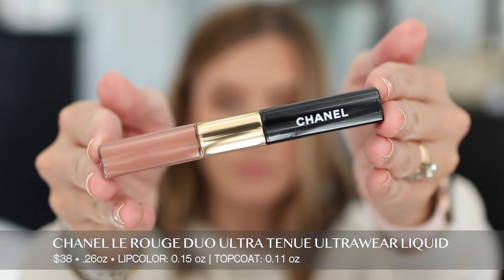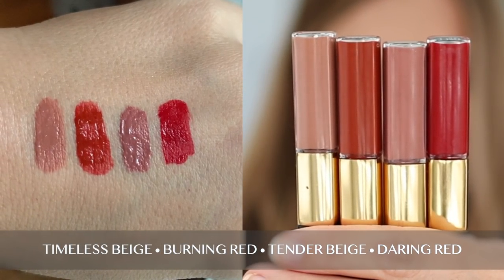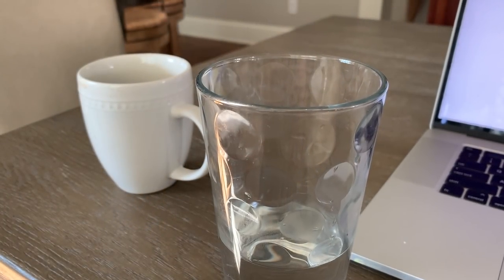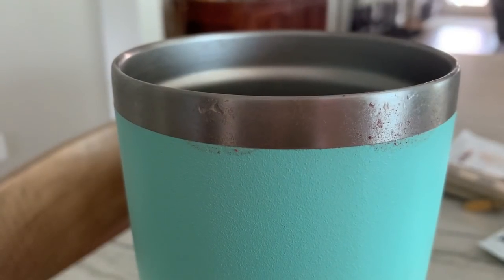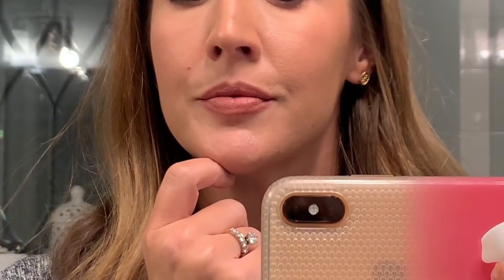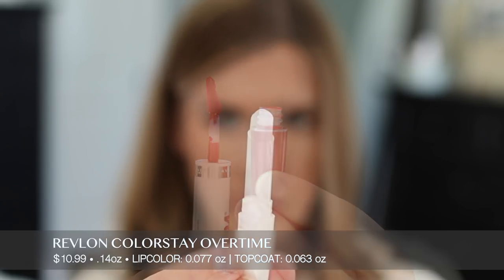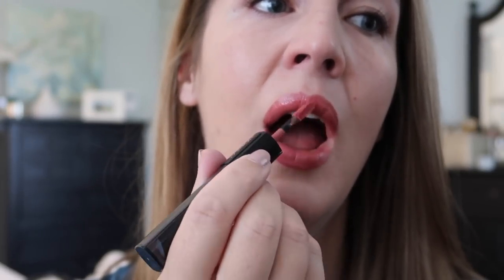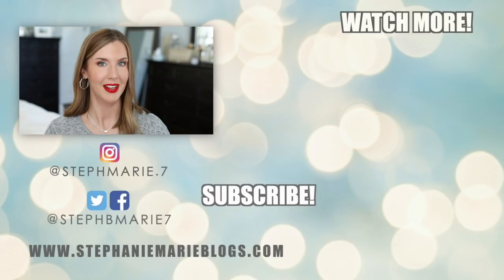Do DRUGSTORE DUPES Exist for CHANEL Le Rouge Duo Ultra Tenue Lipstick?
This is for all of you mask wearers who need long-lasting lip color with moisture! Since the Chanel lipstick is the gold standard, I've been testing to see if any drugstore dupes exist for the Chanel Le Rouge Duo Ultra Tenue lipstick. Let's find out! Please click the Like button if you enjoyed this video and share it if you find it helpful! I upload new videos each week!

👇🏼 PRODUCTS SHOWN 👇🏼